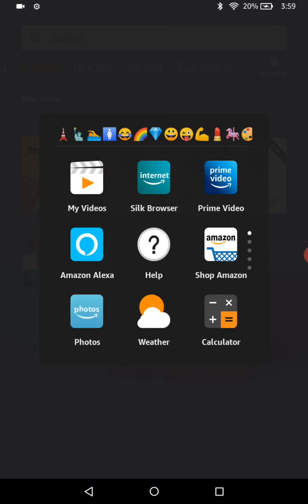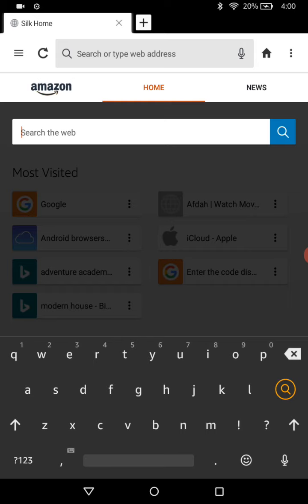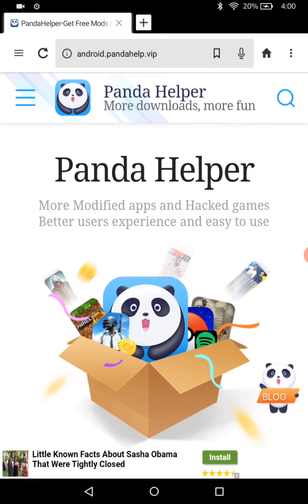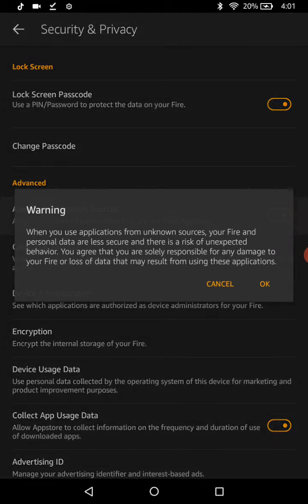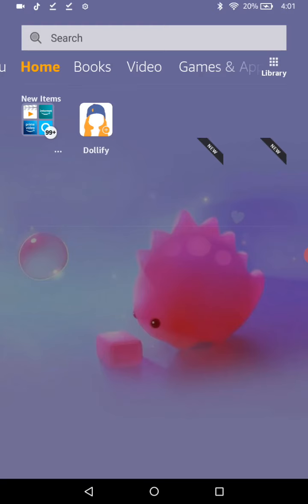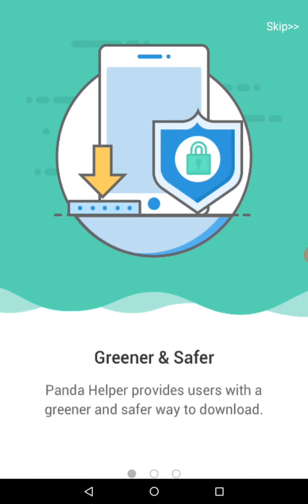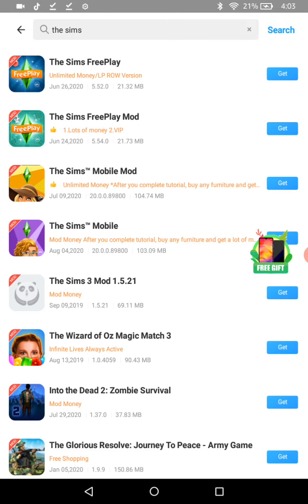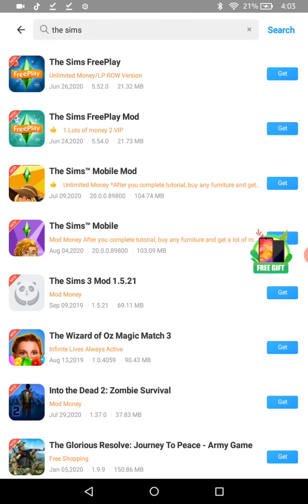Panda helper cheat unlimited money,life style points and social points!!!!!